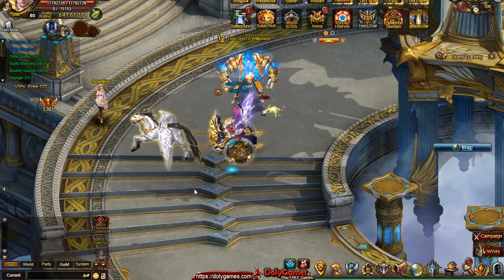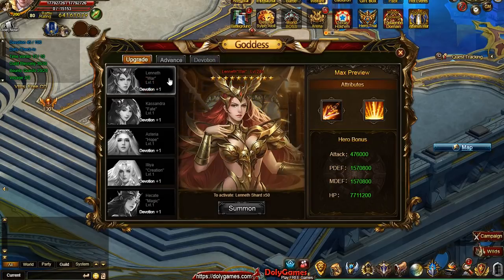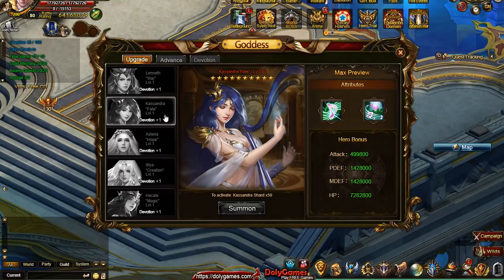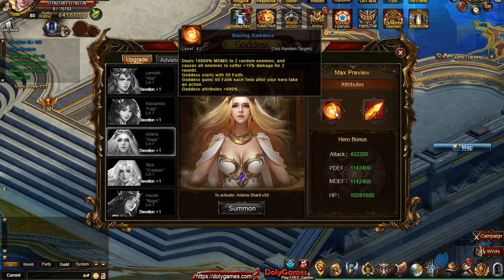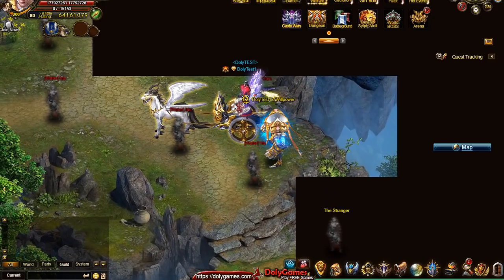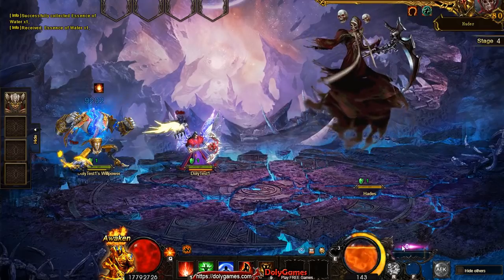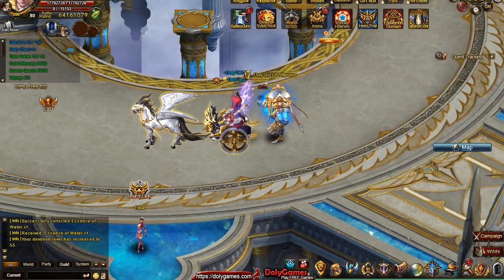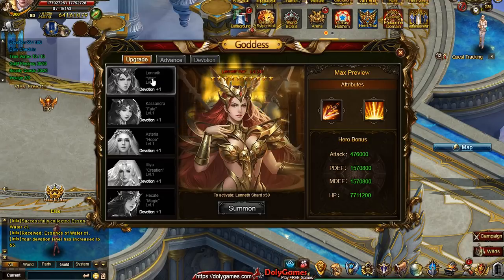Wartune Patch 8.1 - New GODDESS System Guide - Part 1 of 3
Wartune DolyGames.com Commentary + Gameplay / Let's Play/ Walkthrough / Playthrough. 731. Wartune Patch 8.1 - New GODDESS System Guide - Part 1 of 3

music: YouTube free music: Haus_Guest.mp3 / Opening_Night - Jason Farnham.mp3 / Trancer - Gunnar Olsen.mp3 / Burner.mp3 / Beat_Your_Competition.mp3 / BoxCat_Games_-_10_-_Epic_Song.mp3